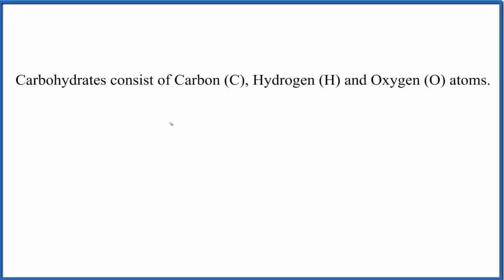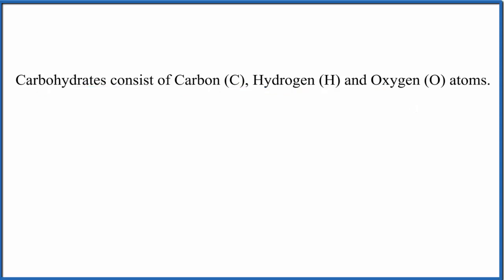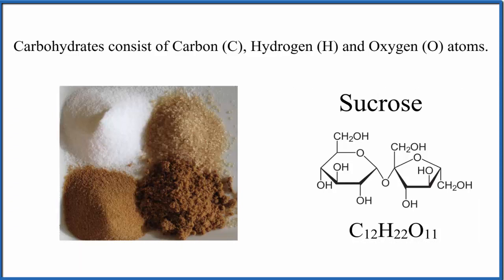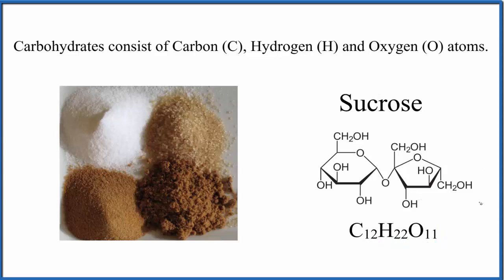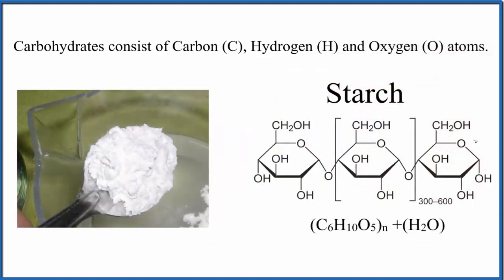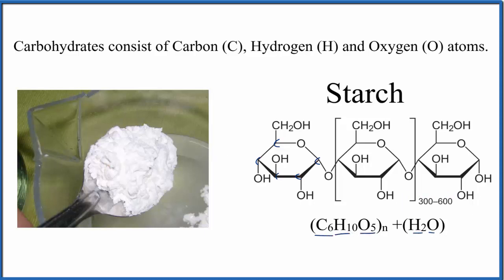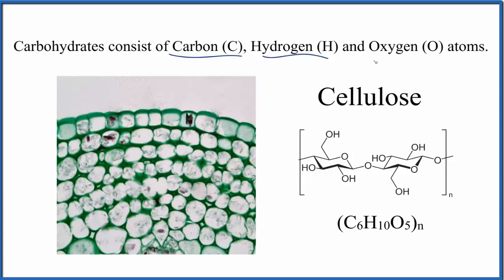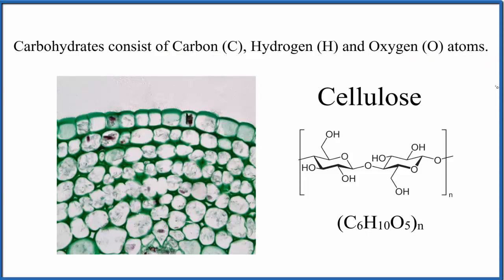Chemical Elements in Carbohydrates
Carbohydrates are biomolecules like the sugars, starches and fibers found grains, vegetables, and fruits. To find the chemical elements present in carbohydrates we need to first look at the chemical formula.

Looking at the chemical formula we can see that carbohydrates consist of carbon (C), hydrogen (H) and oxygen (O) atoms.  Different carbohydrates have these arranged in different patterns which results in them having different physical and chemical properties.  But the commonality is that they all contain C, O, and H atoms.